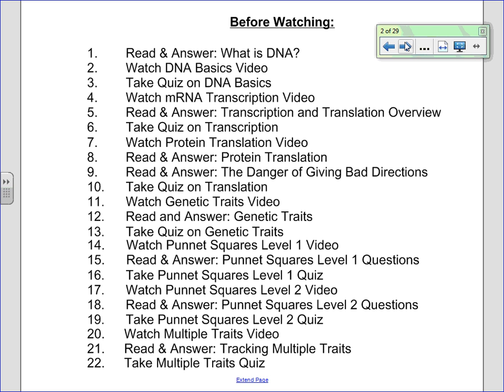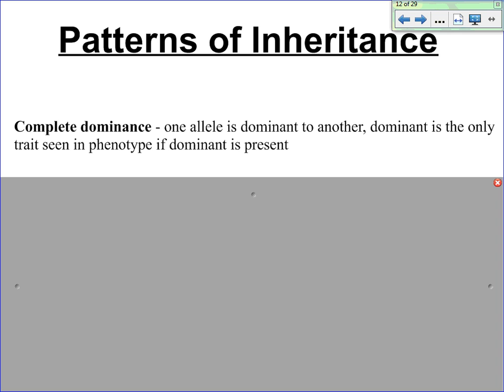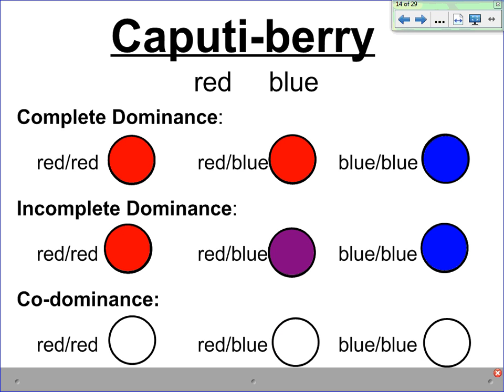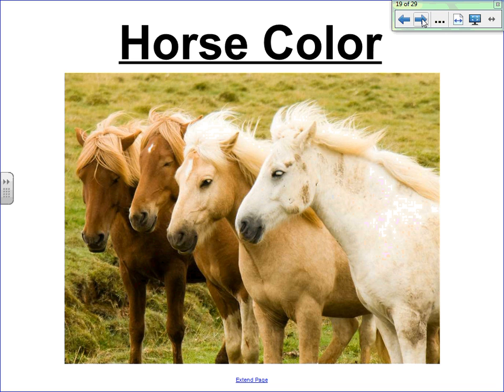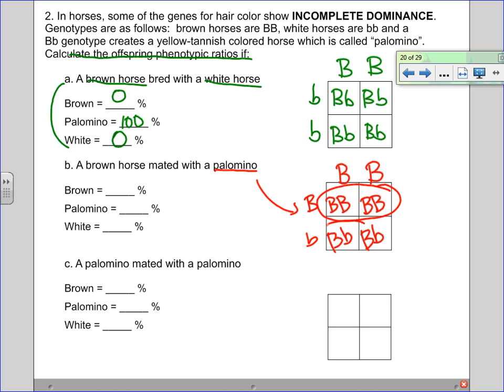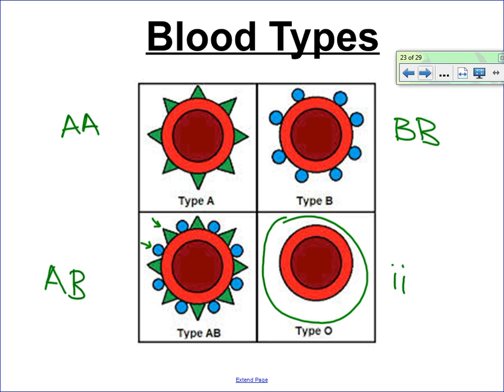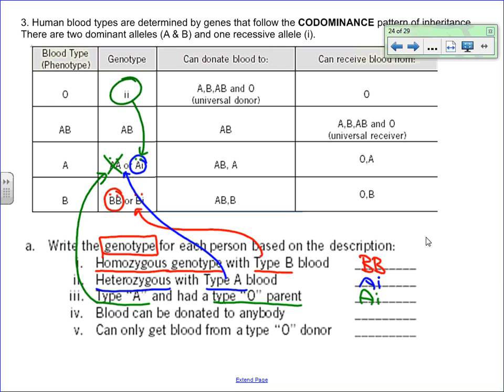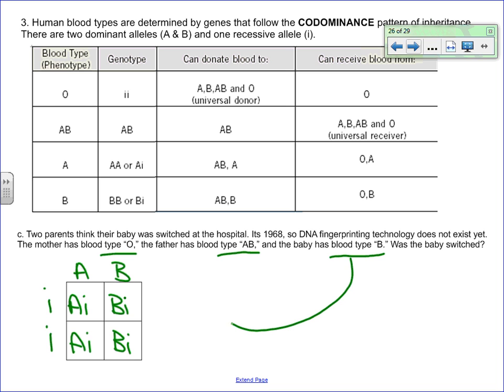Incomplete and Co-Dominance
This is the video on incomplete and co-dominance as part of Mr. Caputi's genetics series.